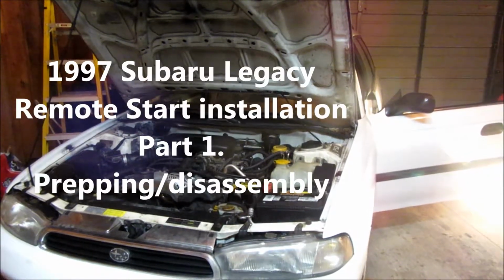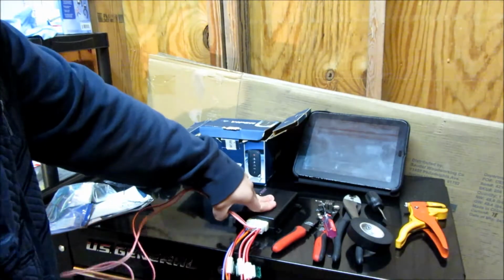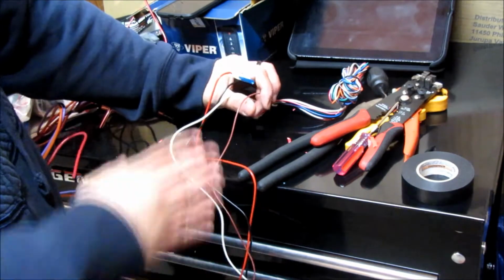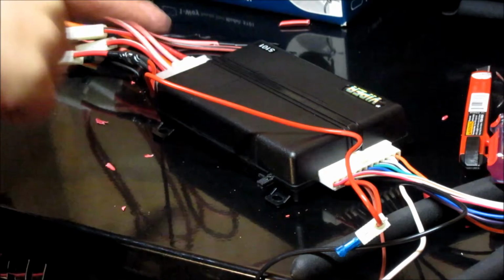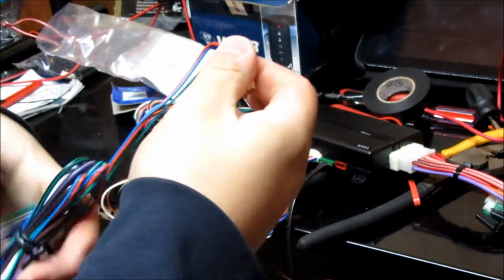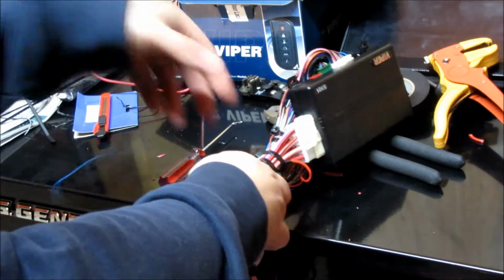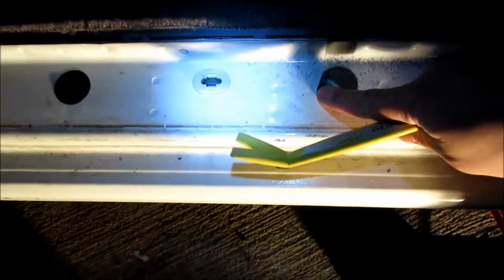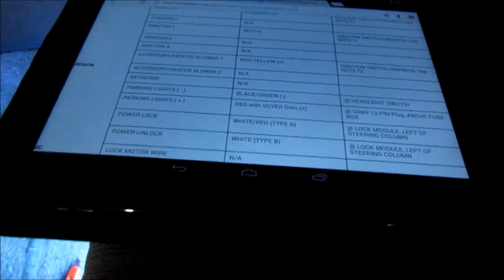1997 Subaru Legacy Viper 5101 Remote Start Installation. Part 1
Part 1 of an overview on a Viper 5101 remote start/keyless entry installation on a 1997 Subaru Legacy with an automatic transmission.  This video shows the bench prep and vehicle disassembly.